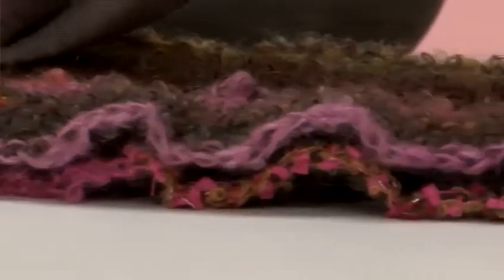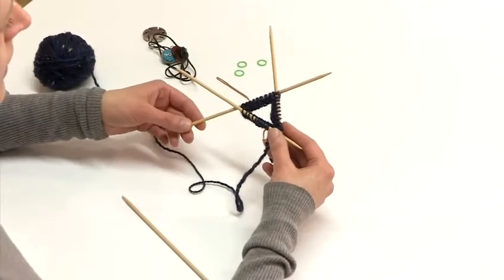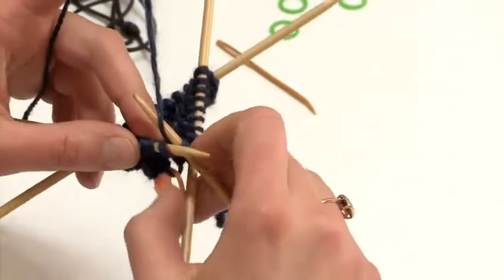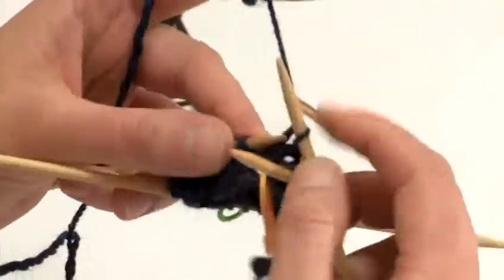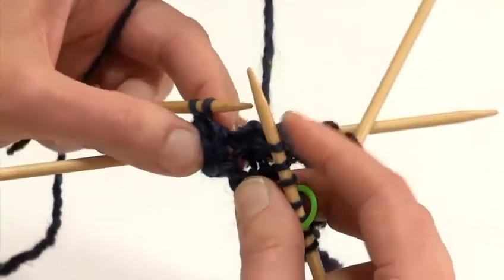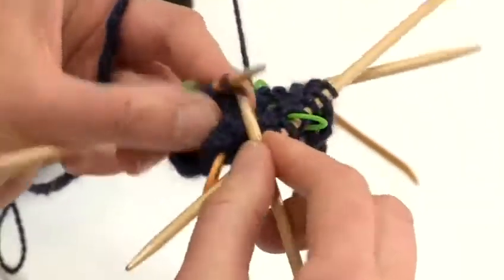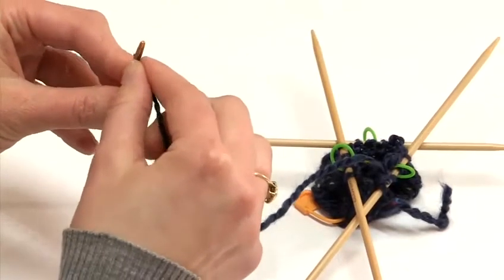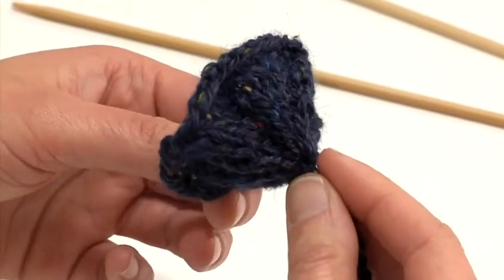A guide to knitting a flower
This shows you a guide to knitting a flower